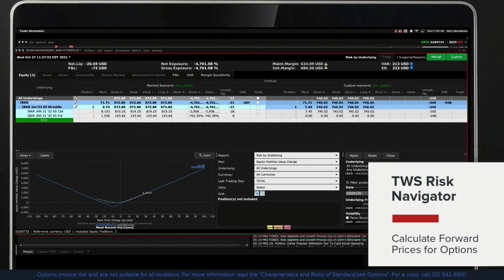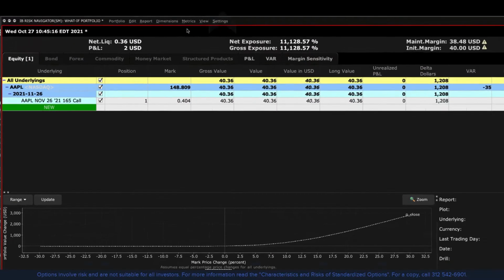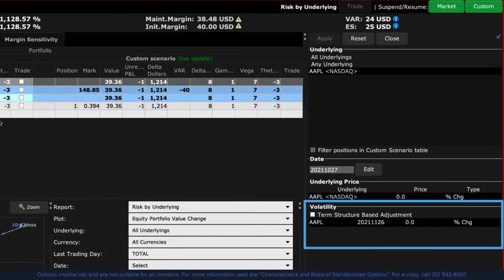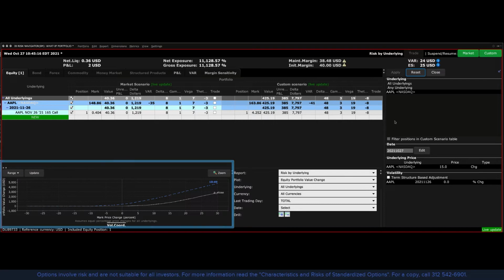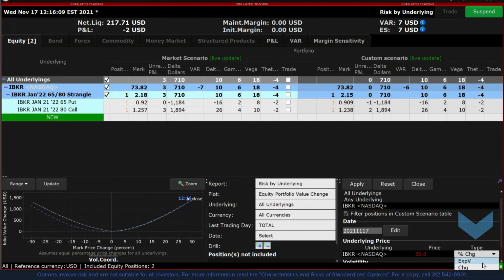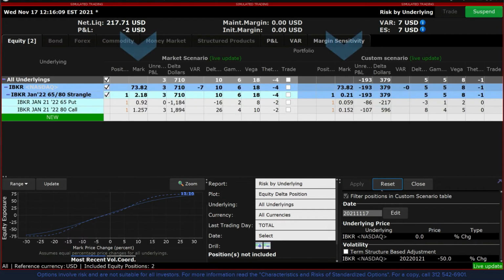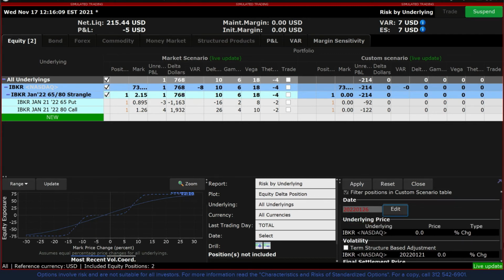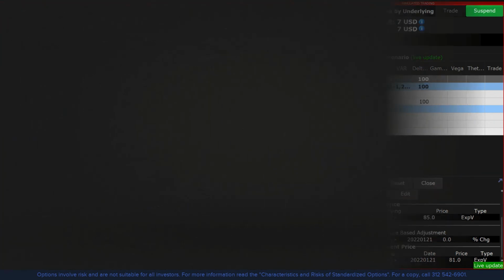Using Risk Navigator to Calculate Forward Prices for a Single Option and Option Combinations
This lesson will use the Custom Scenario function in IBKR’s powerful Risk Navigator module to calculate the value of a single option through time under dynamic circumstances. The same can, therefore, be applied to option combinations. You will also learn how to quickly access the Risk Navigator’s “what-if” plot from any Mosaic Watchlist to examine the impact of time and volatility on an option’s premium.

Options involve risk and are not suitable for all investors. For more information read the Characteristics and Risks of Standardized Options, also known as the options disclosure document (ODD).